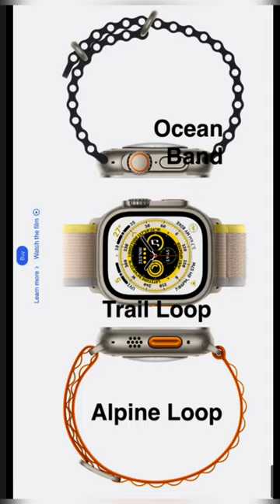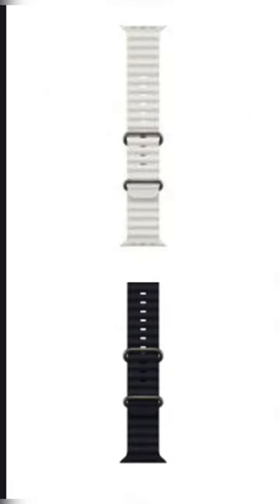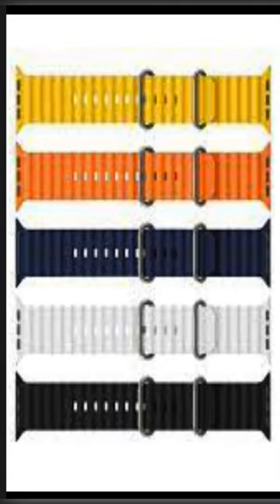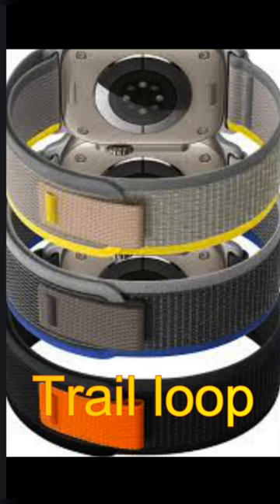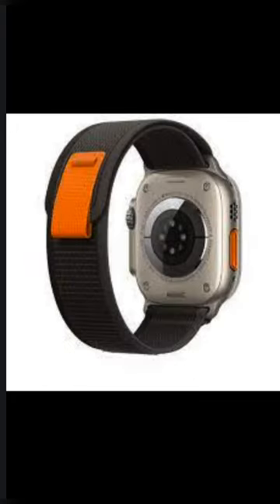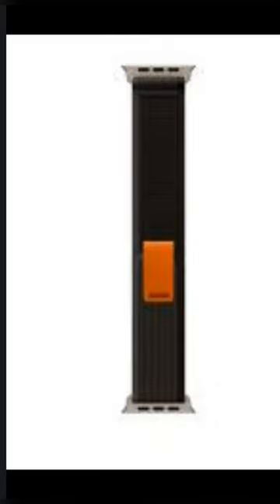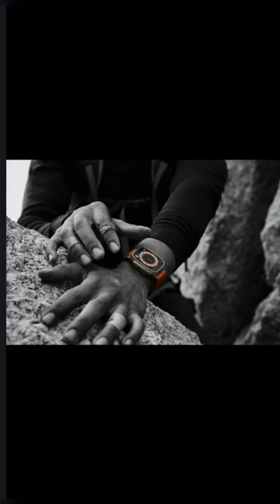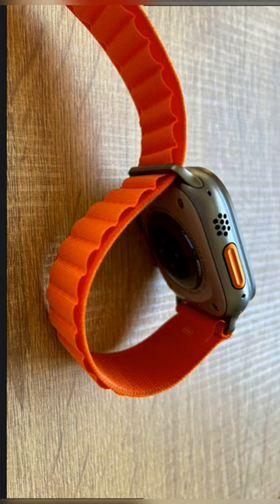3 Types of straps used in Apple Watch Ultra | Captain Rishad